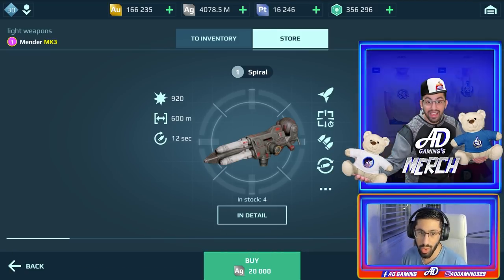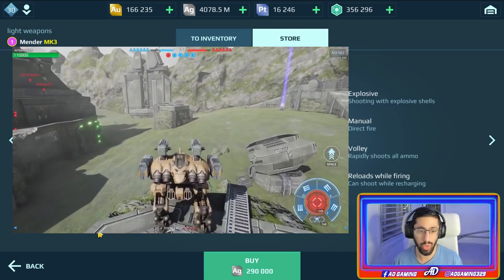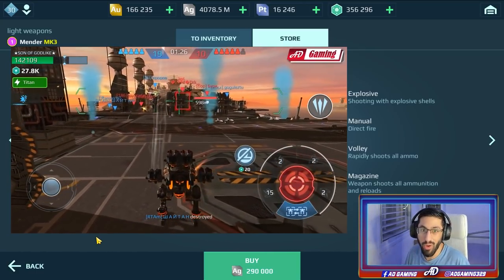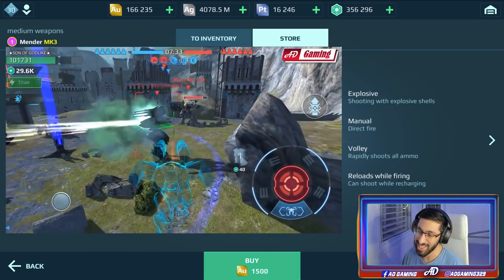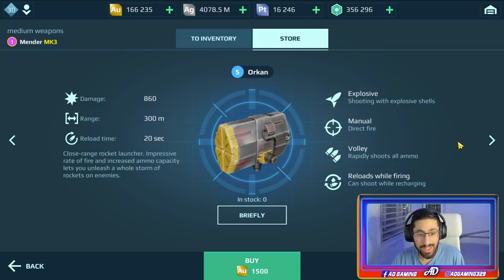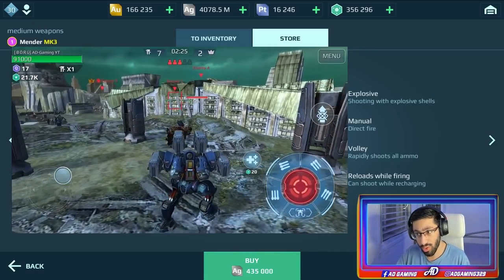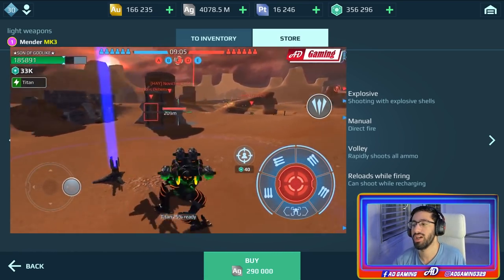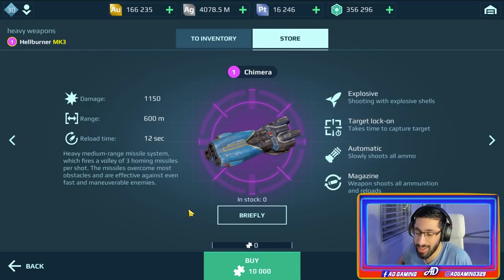The WORST Weapons In War Robots 2024 Guide & Tutorial WR Gameplay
The WORST Weapons In War Robots 2024 Guide & Tutorial Tips WR